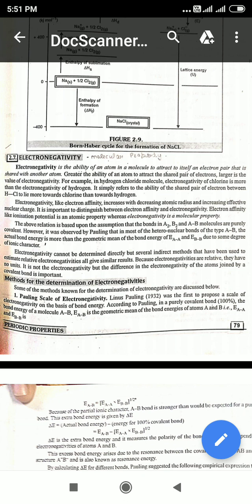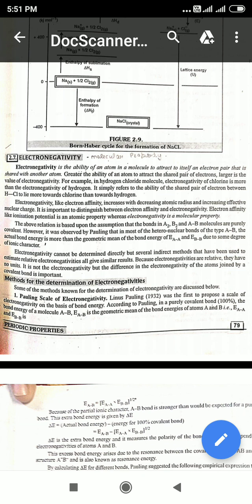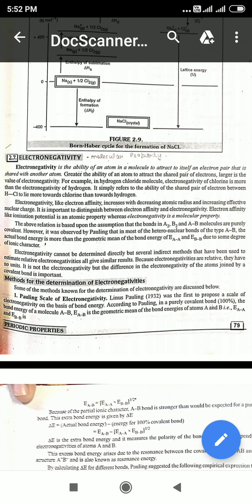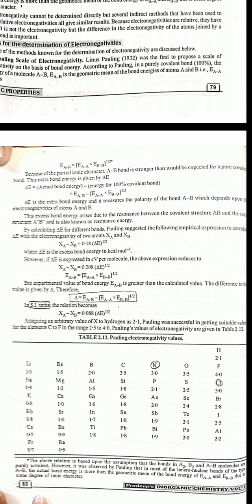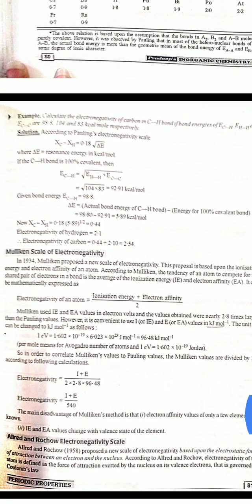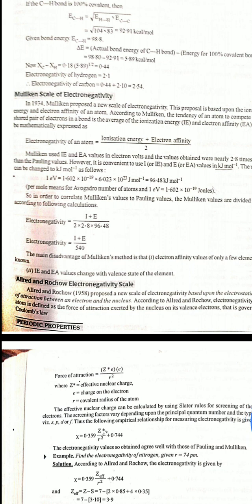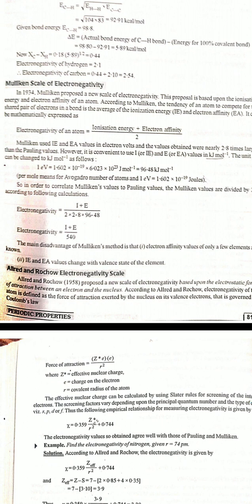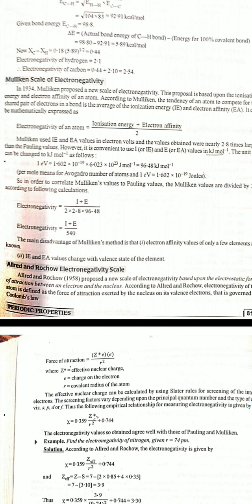Audio Lecture for Visually Impaired Students Electronegativity Part 5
Electronegativity Part 5 Pardeep Publication Inorganic chemistry, Dr. KK Bhasin